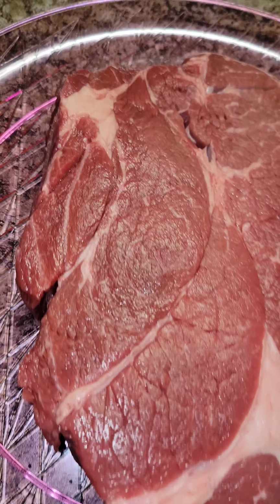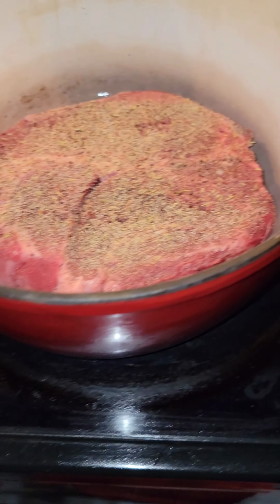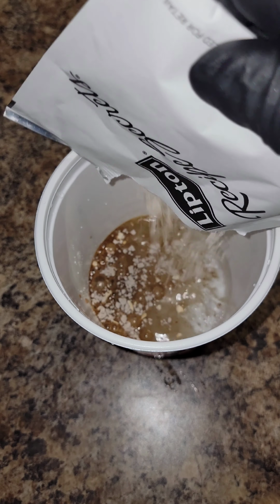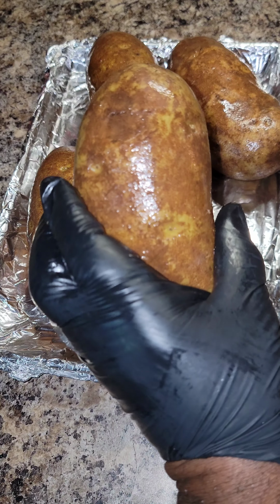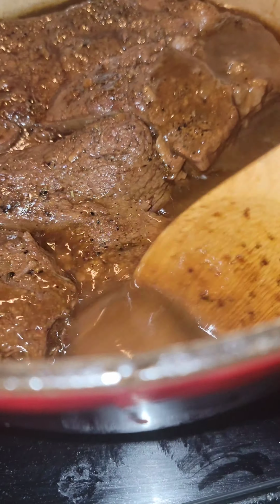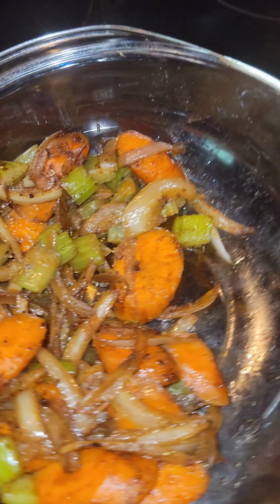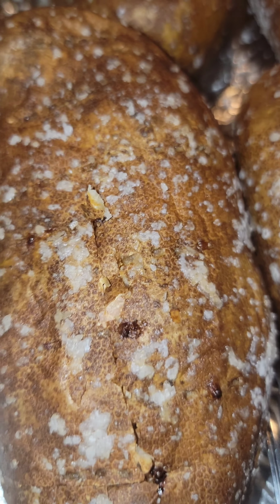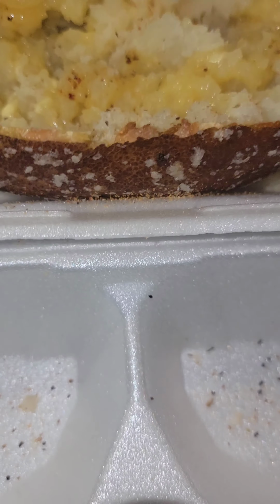Savory Beef Roast Stuffed Potatoes: A Hearty Meal!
In this delicious and satisfying video, join me as I show you how to create the ultimate Savory Beef Roast Stuffed Potatoes: A Hearty Meal! Learn step-by-step how to prepare tender, juicy beef roast and perfectly baked potatoes, then combine them for a mouthwatering, filling dish that's perfect for family dinners or special occasions. Don't miss out on this scrumptious recipe that's sure to become a favorite in your home!

The recipe will be posted soon...thanks for your presents.

PLEASE FOLLOW ALL INSTRUCTIONS GIVEN IN THE VIDEO. YOU'LL LOVE THIS RECIPE.

Making one of my recipes? Please let me know by sharing a photo on my Facebook page, or uploading it to Instagram or Twitter with the tag Raymackstyle. It would make my day!